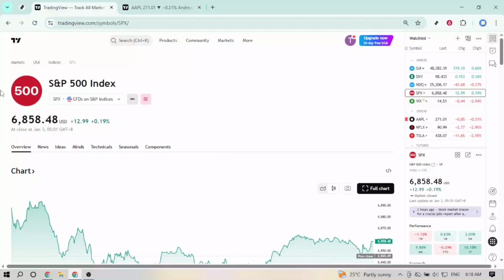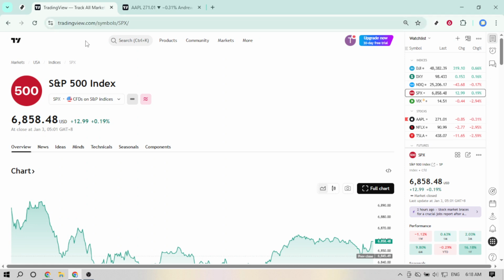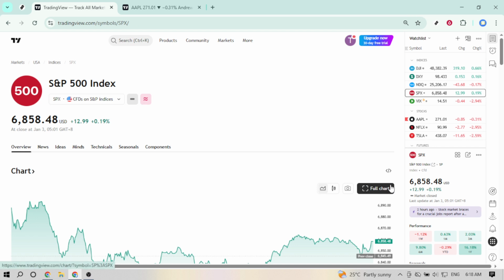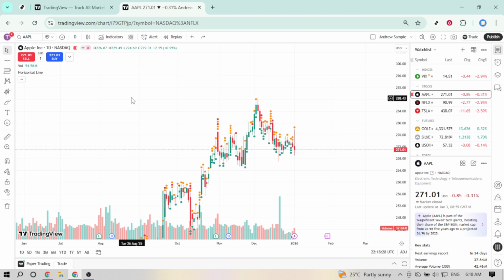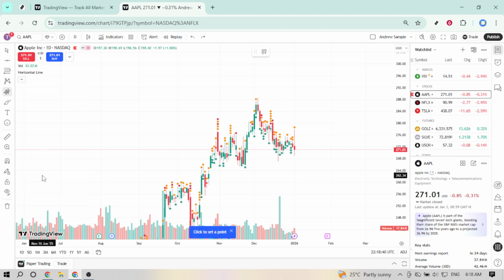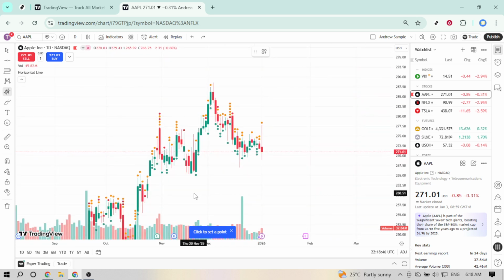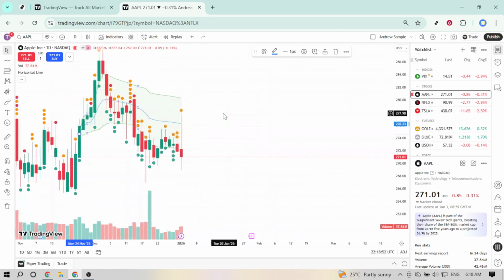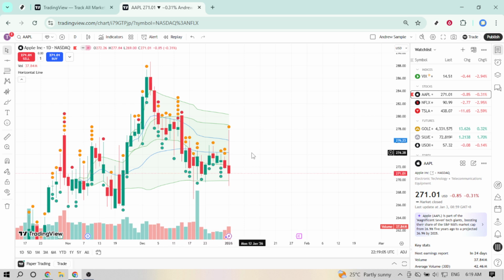How to Use the Anchored VWAP on TradingView 2026 (Setup Anchored VWAP)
how to use the Anchored VWAP on TradingView to analyze price relative to a specific event or point in time. This tutorial shows how to add the Anchored VWAP tool and anchor it to key price levels on your TradingView chart.

This guide is perfect for traders who want to track institutional price levels and identify support or resistance zones. By using the Anchored VWAP in TradingView, you can better understand market trends and improve your trade entries and exits.